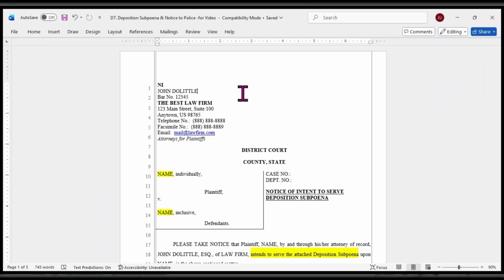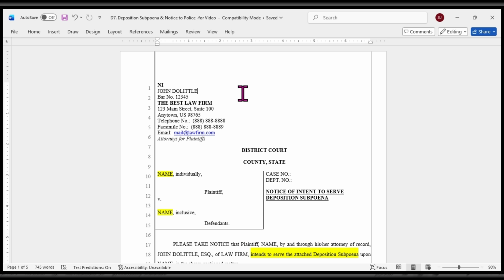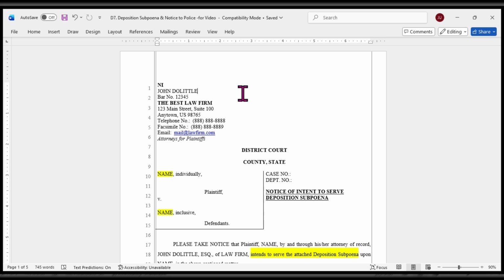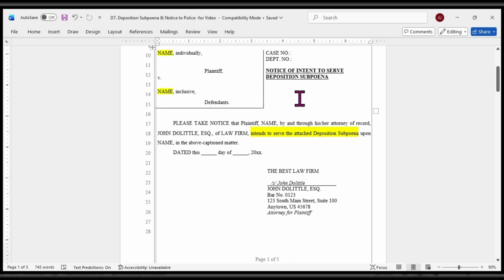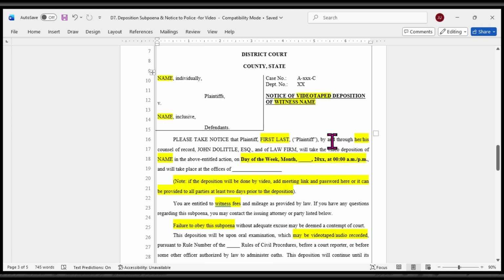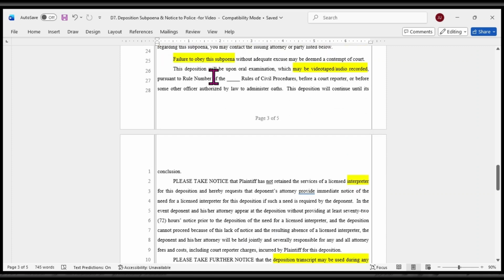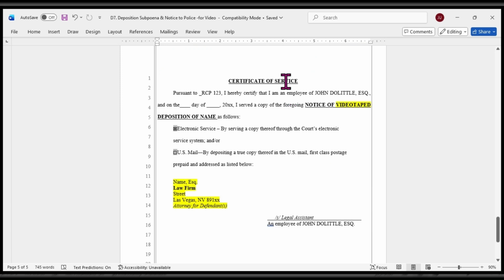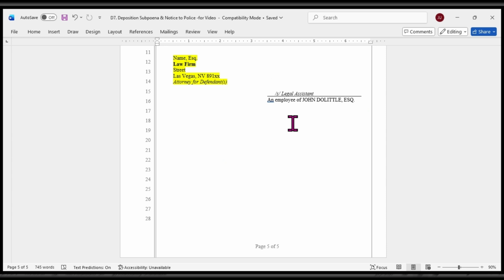📄 D7. Easy Steps to Drafting Deposition Subpoena to Officer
Learn how to confidently draft a notice of intent and deposition subpoena to a law enforcement officer with this step-by-step tutorial. This video walks you through the essential components of setting depositions, including selecting the place and date, calendaring deadlines, setting the court reporter, and much more.  You'll also learn how to properly format the document, communicating with opposing counsel, ensuring compliance with local court rules, reviewing the document for completeness and accuracy.

Perfect for new and experienced legal assistants working on civil litigation cases. Whether you're assisting in personal injury, civil litigation, or other legal matters, this guide is perfect for beginners and experienced legal support staff alike.

What’s next?: In the following videos we will go over drafting subpoenas (not deposition subpoenas) :)